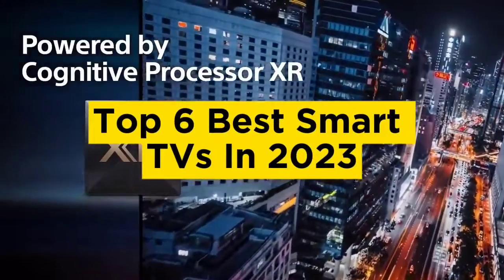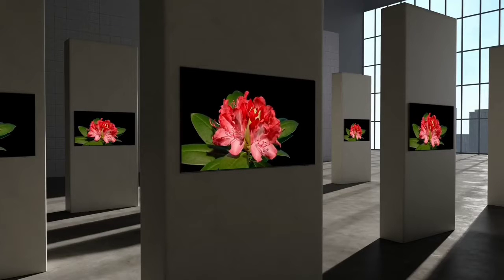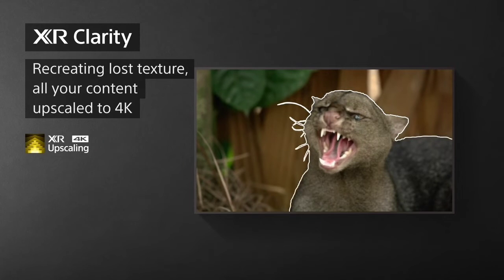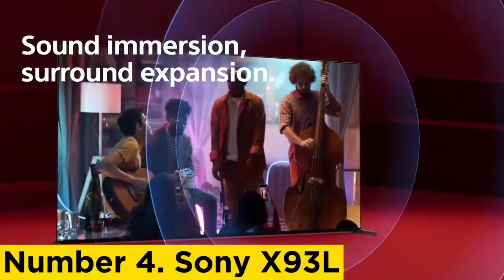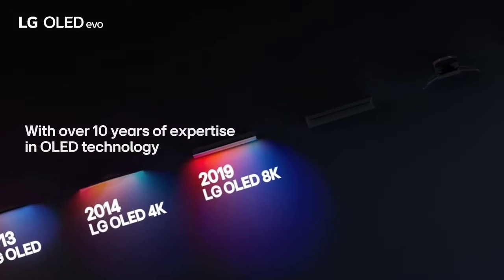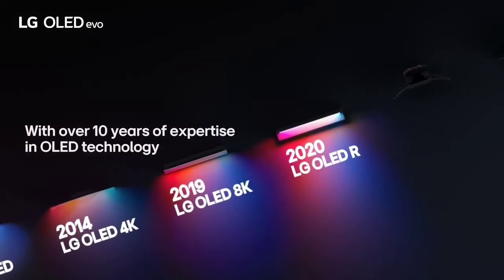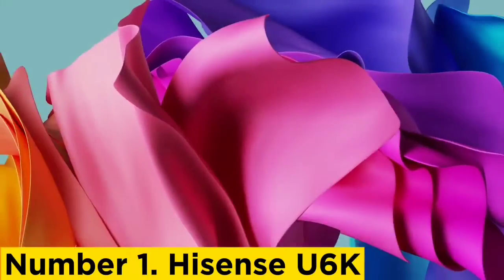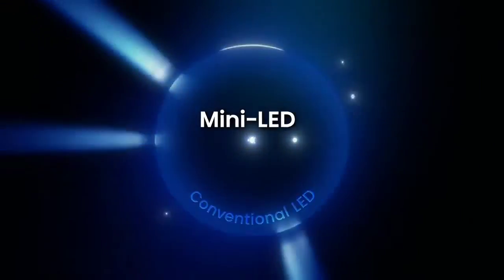Top 6 Best Smart TVs in 2023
➜ Links to the Top 6 Best Smart TVs in 2023 we listed in video:

►Links►

➜ 6- Samsung S90C OLED-
➜ 5- Sony A95K OLED-
➜ 4- Sony X93L-
➜ 3- LG C2 OLED-
➜ 2- Hisense U8K-
➜ 1- Hisense U6K-